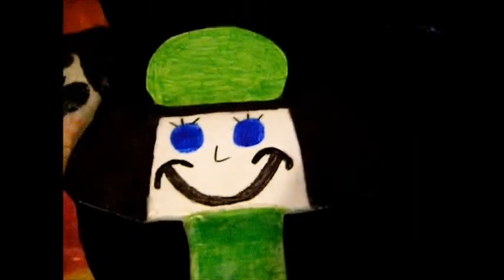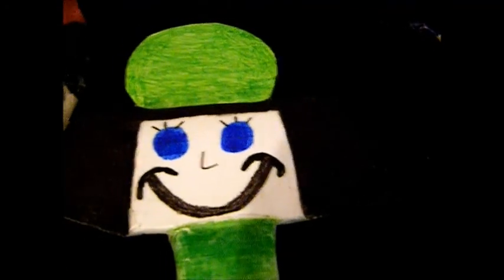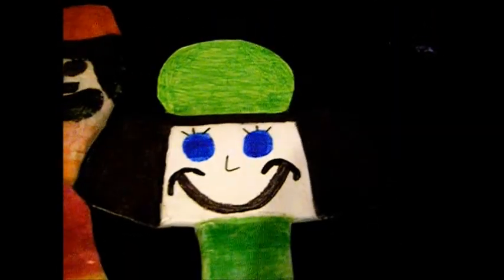The Last And Final Member Of TCBC Is Finally Here Part 2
well it looks like they are still using there imagination to know what could be inside of the box :) so let's see what happends now ;)

Enjoy :D